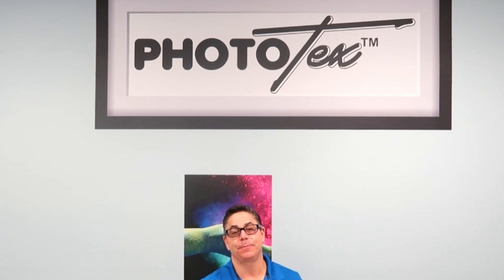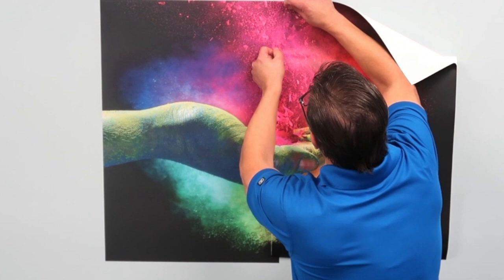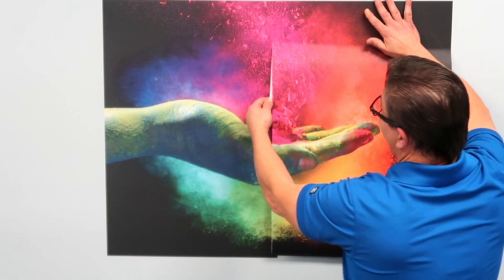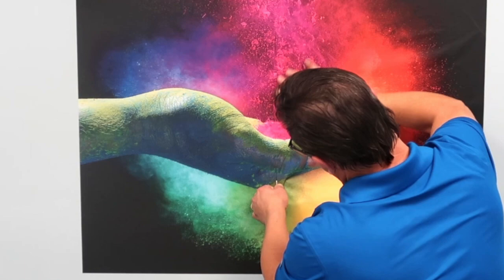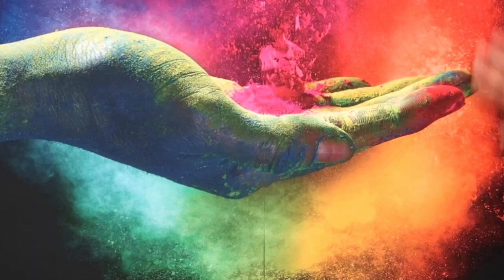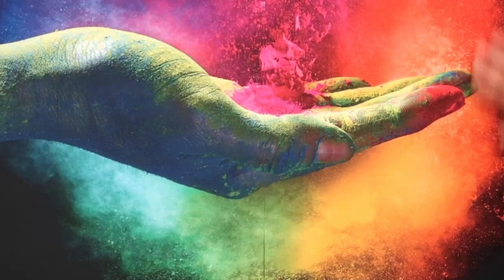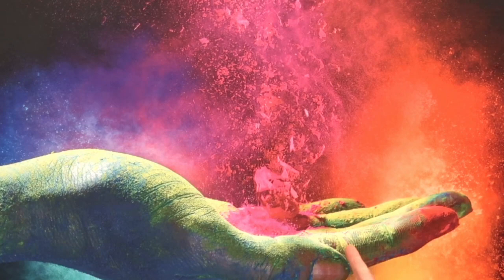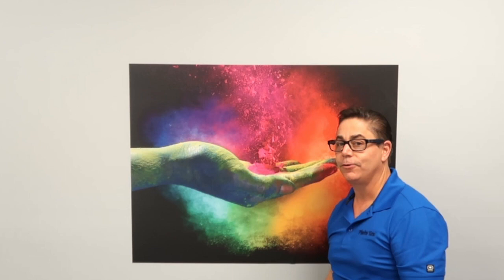Photo Tex Self-Adhesive Block-Out Overlapping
Quick video showing how awesome the Photo Tex Self-Adhesive inkjet fabric when overlapped looks seamless! for a free sample